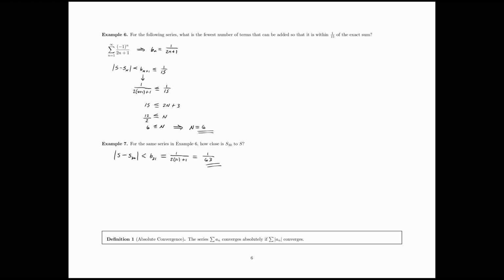10.4 Absolute & Conditional Convergence - Example 8